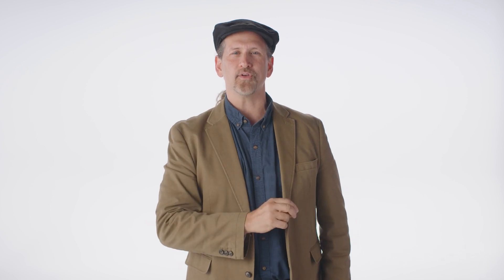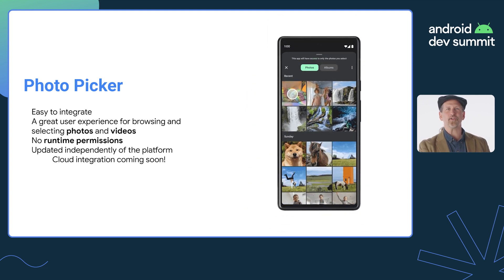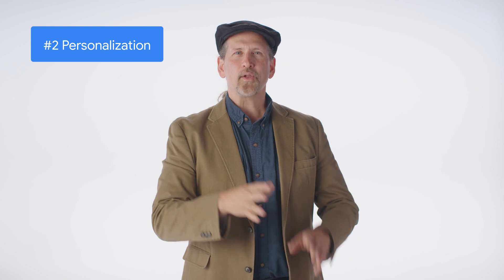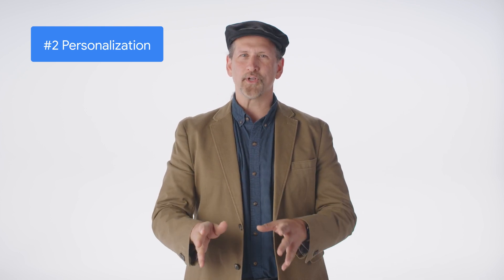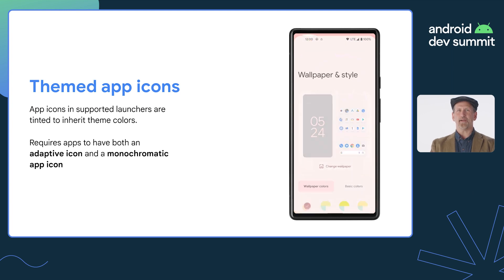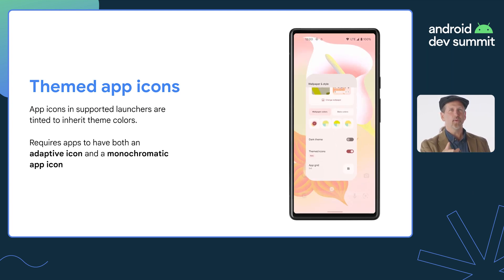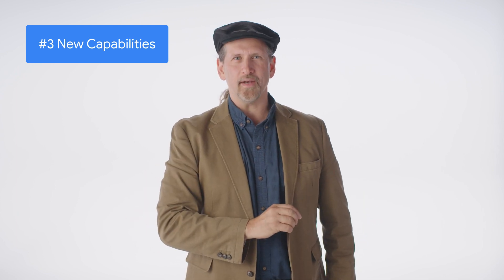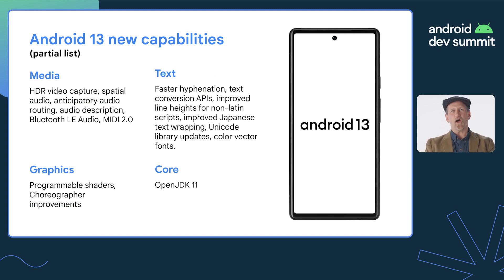Top 3 picks from the Platform track at ADS ‘22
If you missed what’s happening in the world of Platform, Dan presents the top three picks to know from Android Developer Summit ‘22!